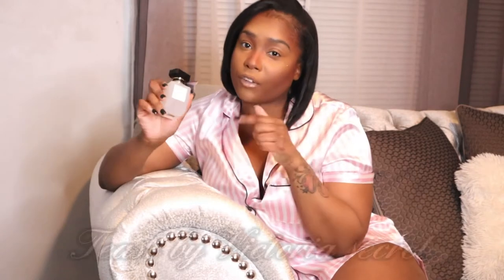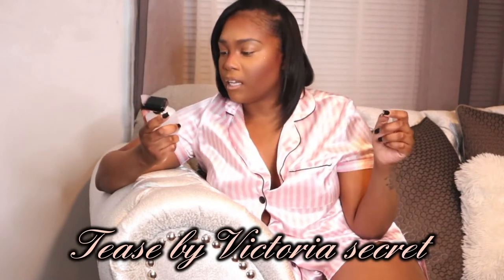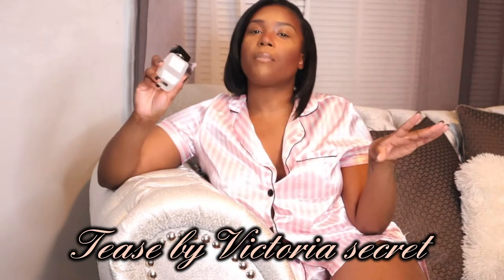LuxuryPerfumeHaul | GivenchyHotCouture | ArianaGrandeThankyouNext | CoachDreamsSunset | MoschinoToy2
Luxury perfume
Rich girl smells
My personal review
Spring/summer smells
Comment for link to perfumes